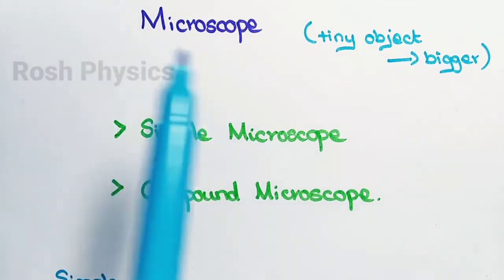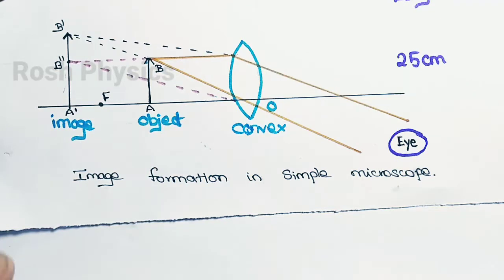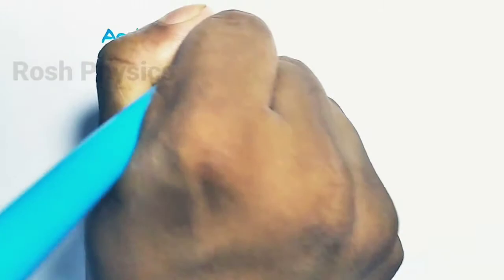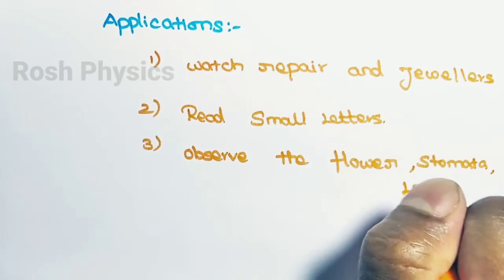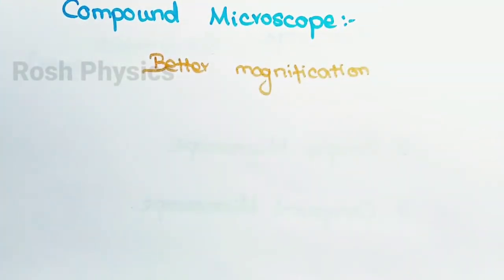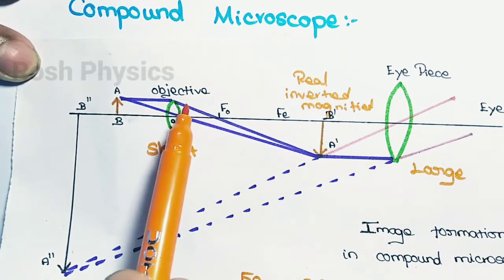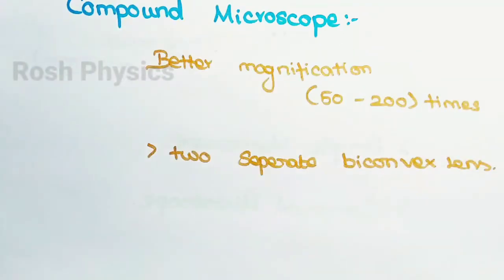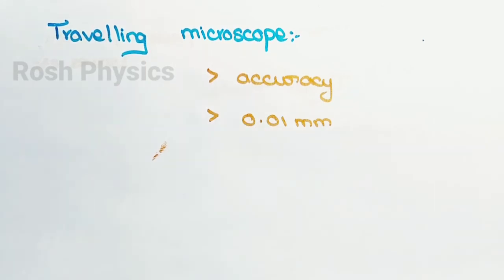Class - 10/Lesson-2 /Optics (Microscope)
This video shows you about the basic knowledge about the types and some important details about Microscope.